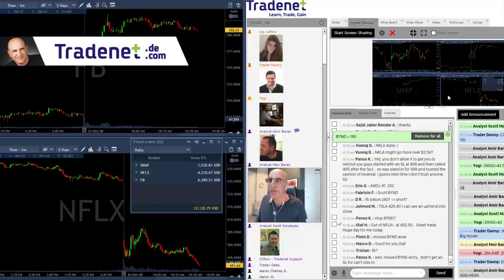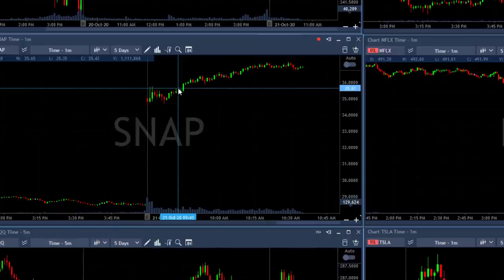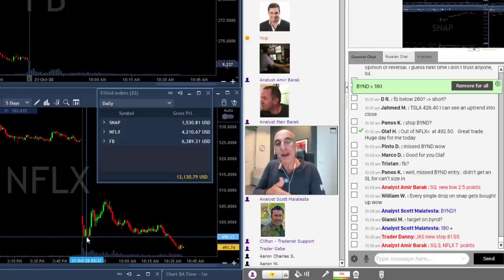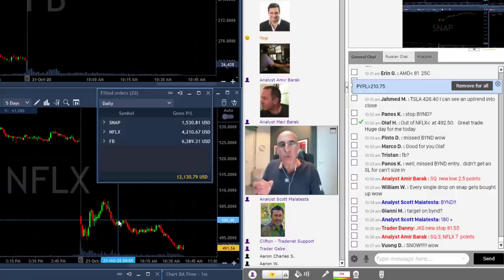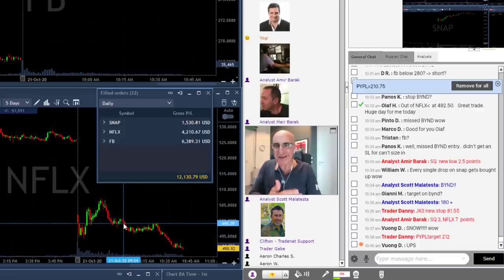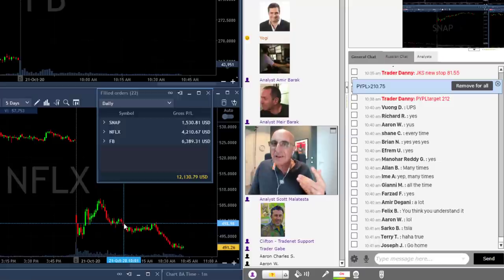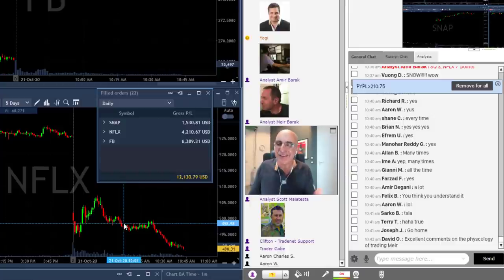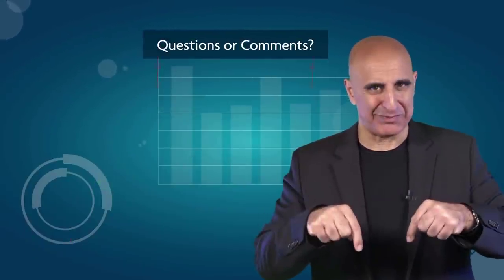Day Trading Recap, Oct 21: Why I Went Long Netflix?? $NFLX